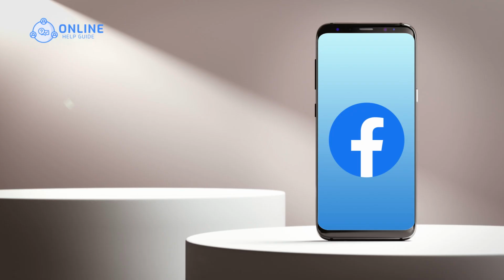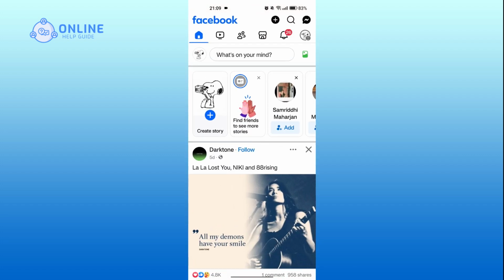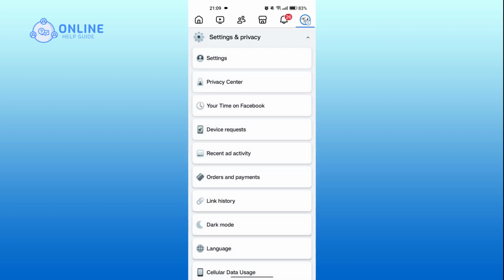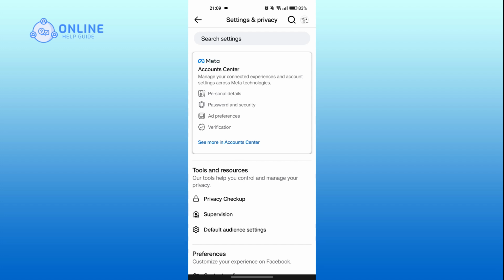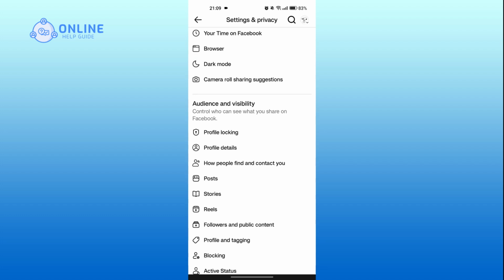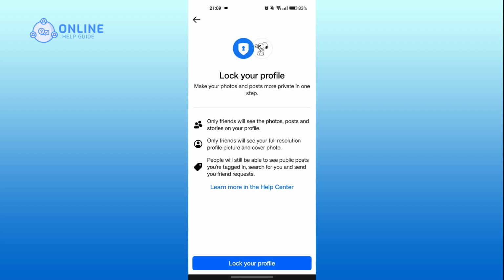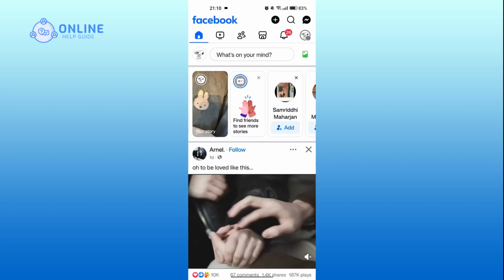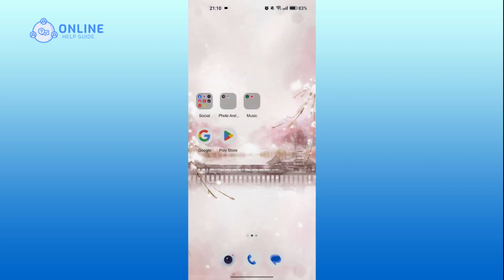How to Prevent from Taking Facebook Story Screenshot?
Wondering how to stop others from taking screenshots of your Facebook Story? In this video, we’ll explore privacy tips and tricks to safeguard your content and keep your stories secure.